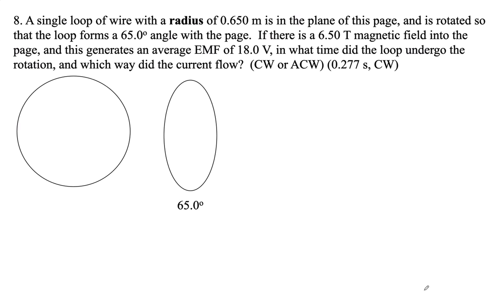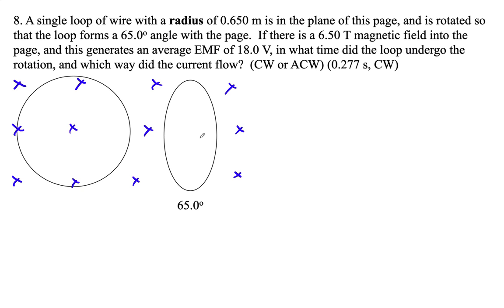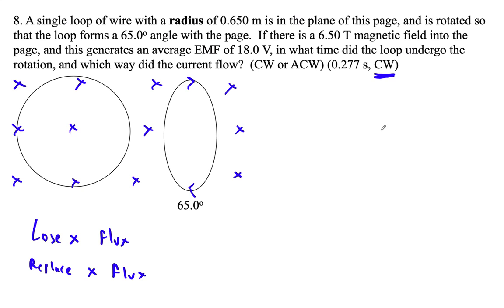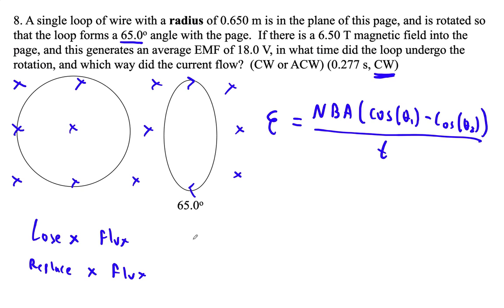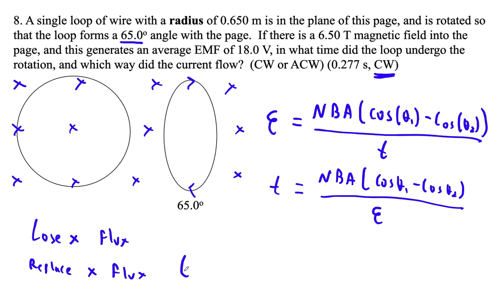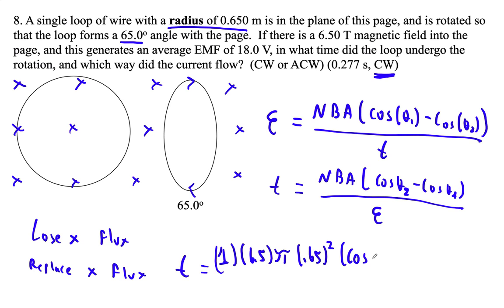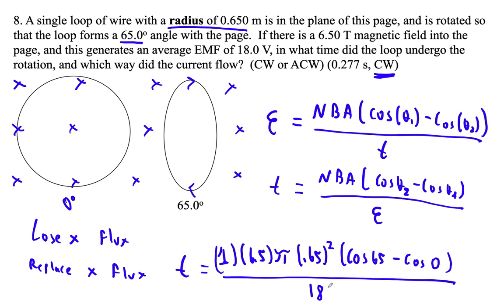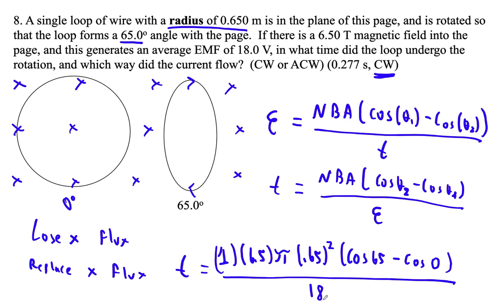HTPIB21 Group Quiz 21ABCEF #8